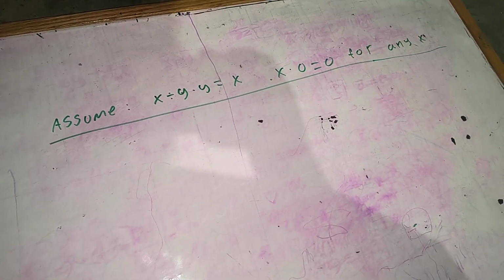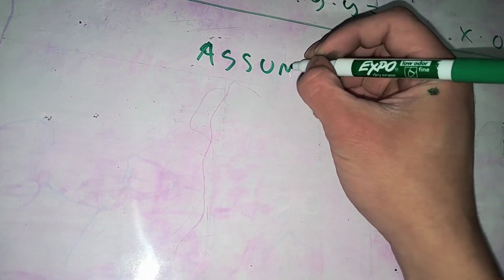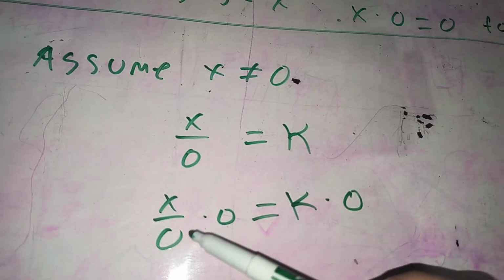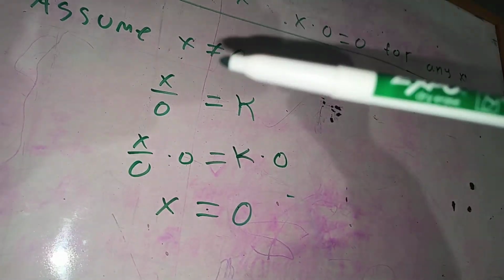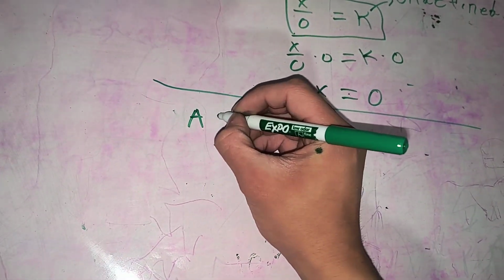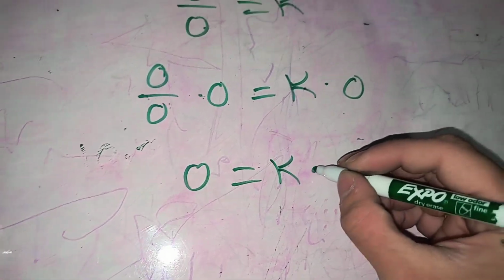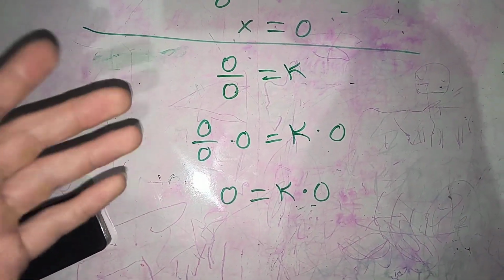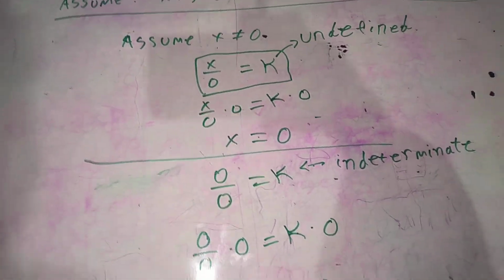Undefined and indeterminate expressions. (Algebra 1)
Get introduced to what an undefined/indeterminate expression is.